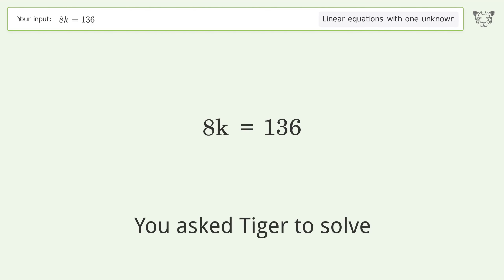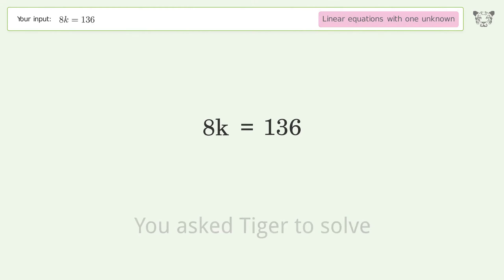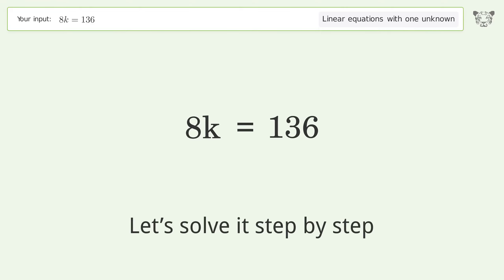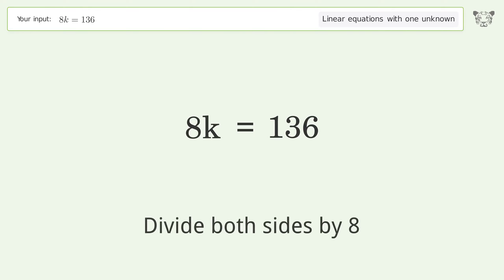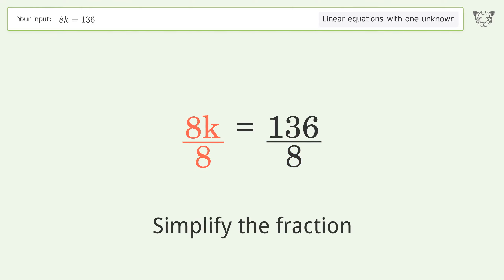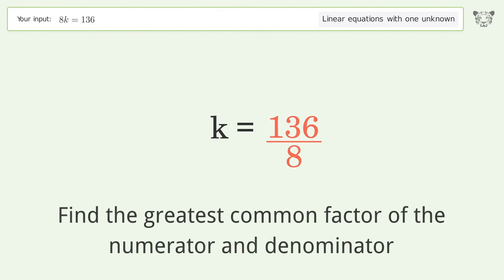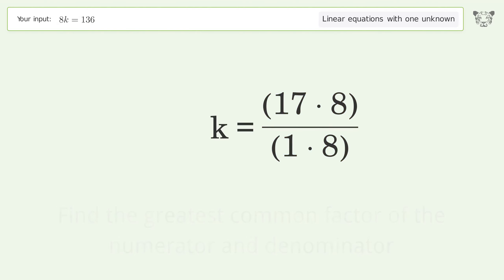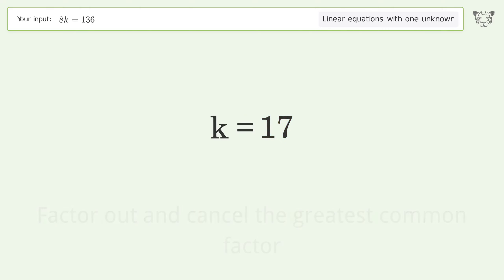Solve 8k=136: Linear Equation Video Solution | Tiger Algebra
Struggling with 8k=136? Watch our step-by-step video on Tiger Algebra to master this linear equation effortlessly. Also check out for more tips and tricks for dealing with linear equations with one unknown